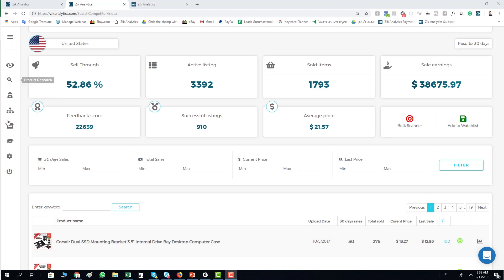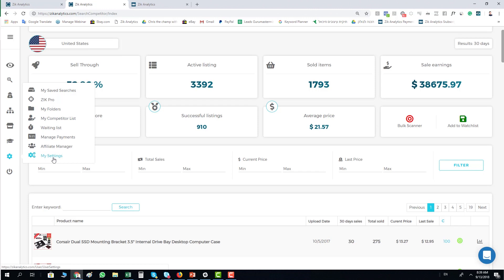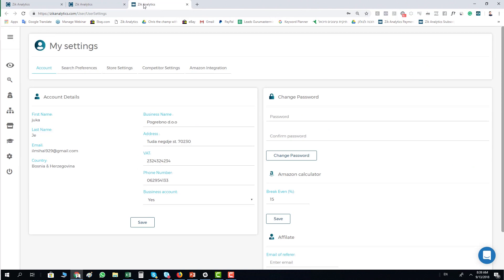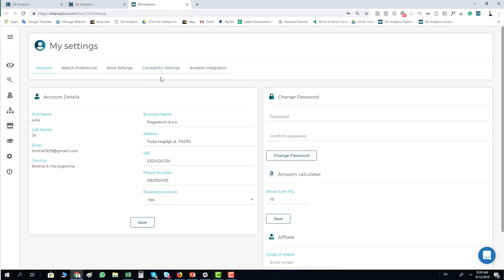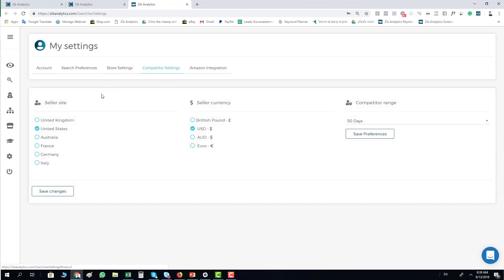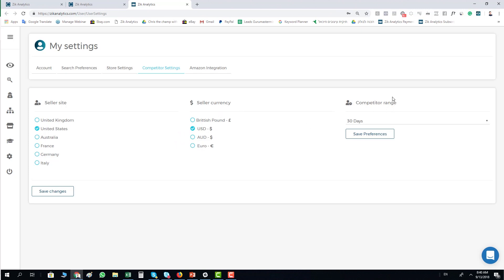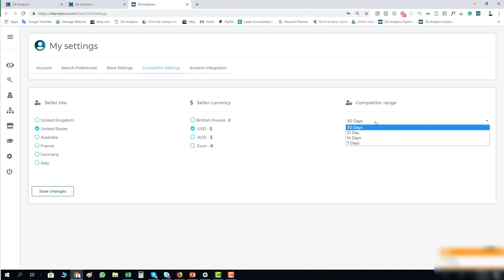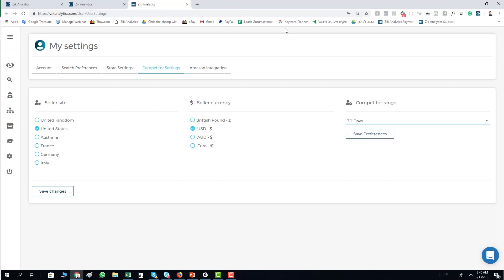ZIK Analytics | Latest Version Tutorial Competitor research settings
This is the latest zik analytics competitor research overview. Use this video to find out the correct settings when using zikanalytics